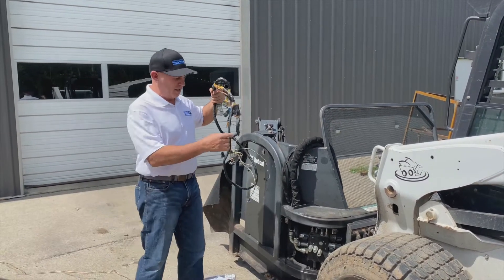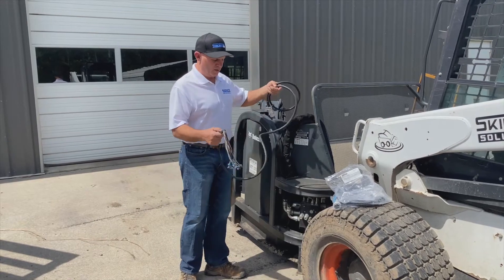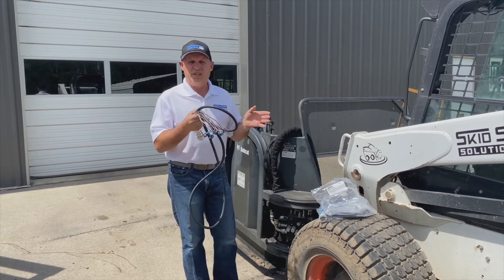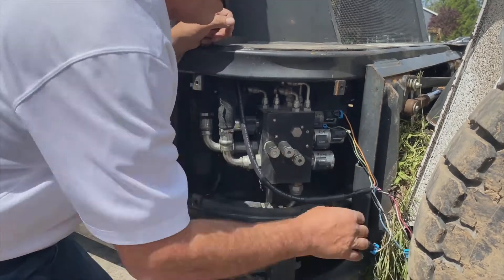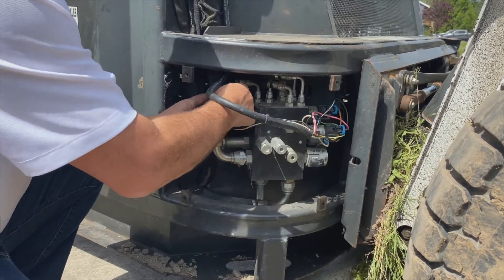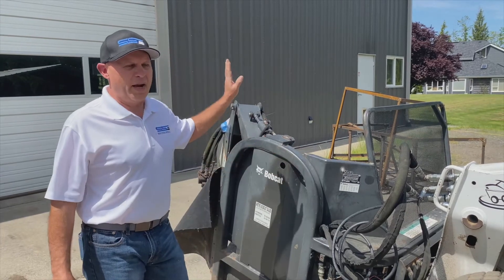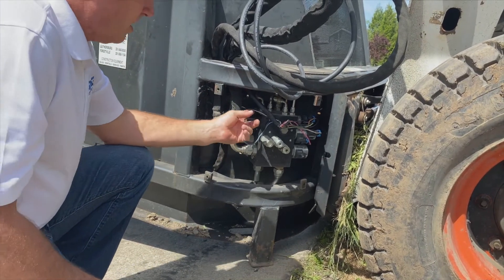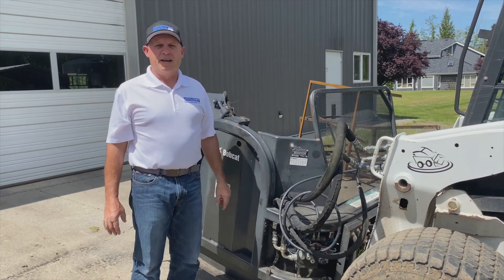#141 - Bobcat SG60 Bypass Harness Install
This video shows you how to delete the Bobcat Gateway controller and convert it back to standard wired controls so it will operate on practically any machine.  You are required to have 6 control switches so that each function will work.  Skid Steer Genius is an electronic engineering company that strives to create adapters and cross connect products allowing Skid Steer, Compact Track Loaders & Excavator owners the ability to operate all attachments from any manufacturer on their machines.